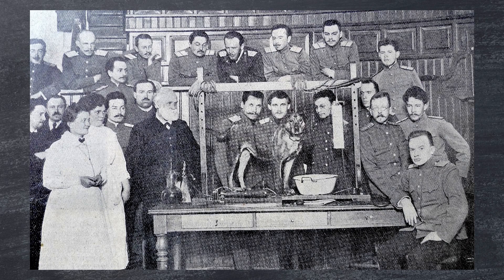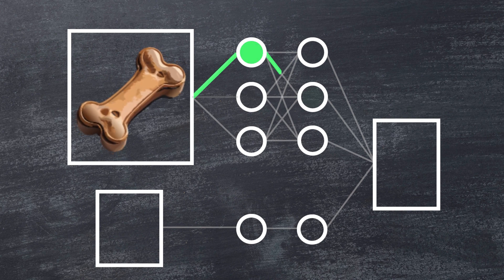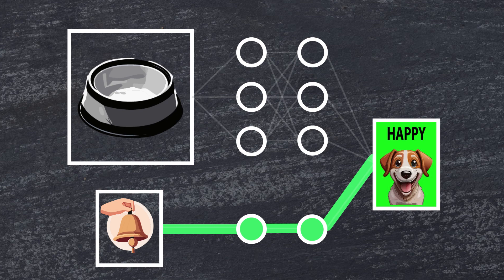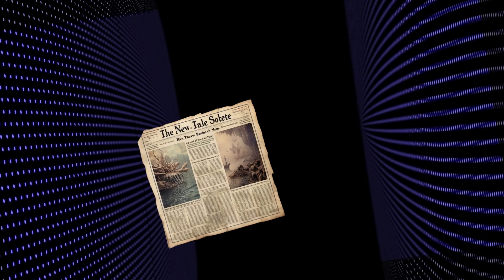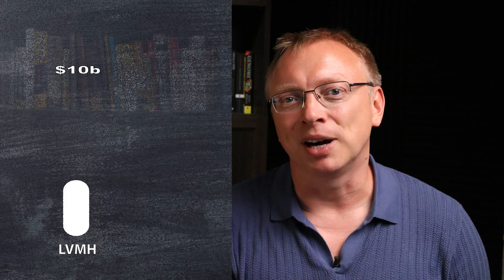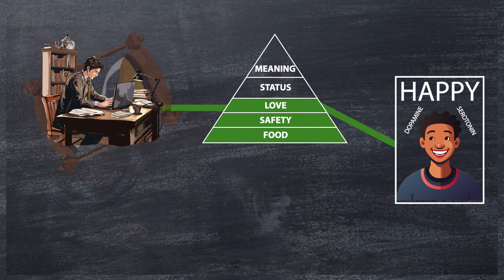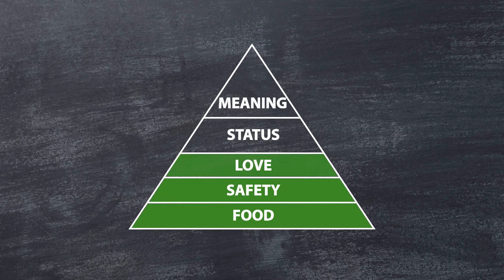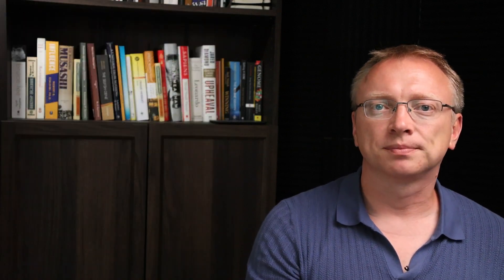Pavlov's dog HACK: 2 critical ERRORS our brain makes.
Pavlov discovered a decoy, a hidden BACKDOOR in our brain's architecture, for which he received the Nobel Prize. To exploit the Pavlov's Dog vulnerability, corporations spend billions, leading us to make two critical errors: purchasing luxury and chasing money.